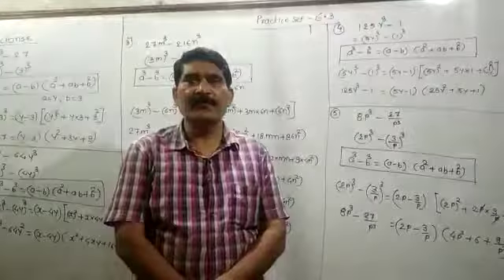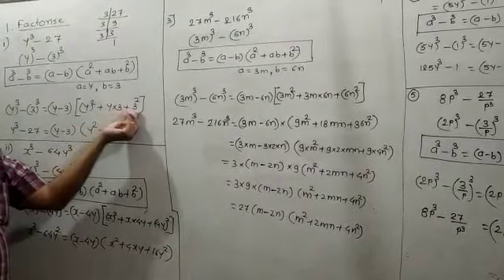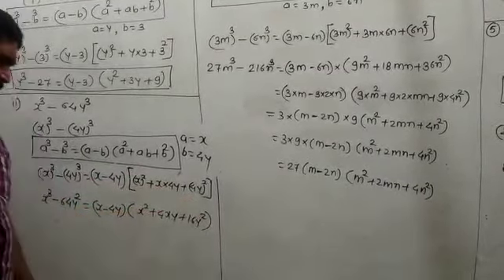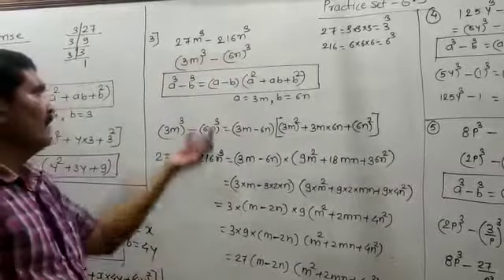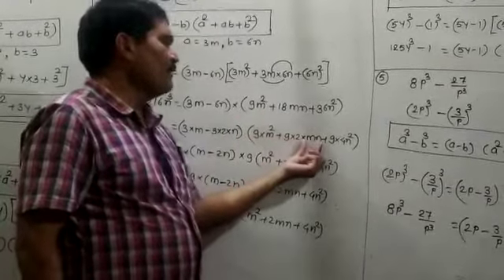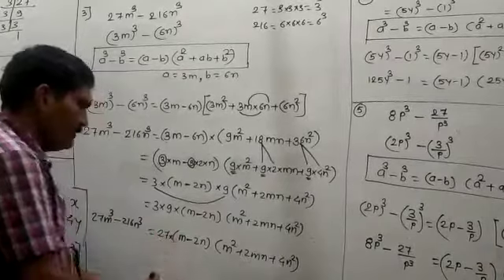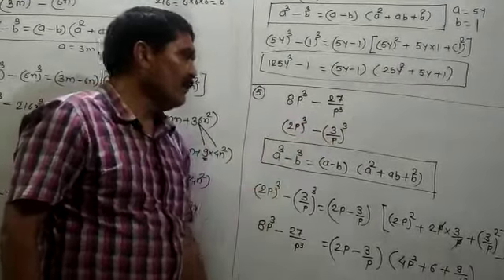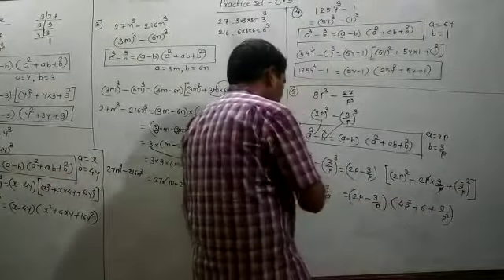Maths 26/8/20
Sharad sir